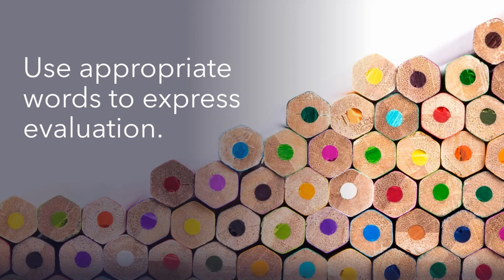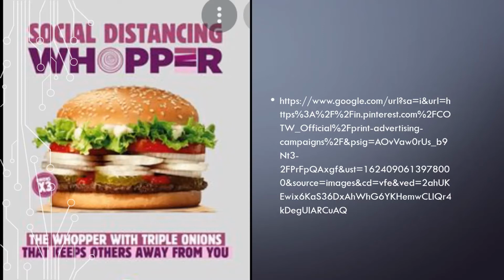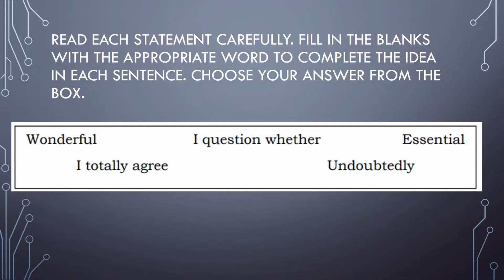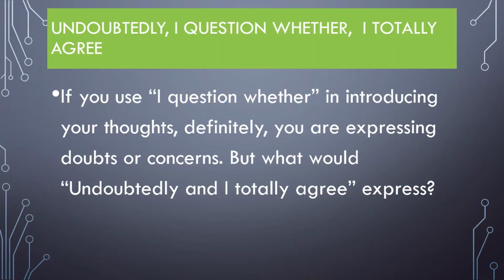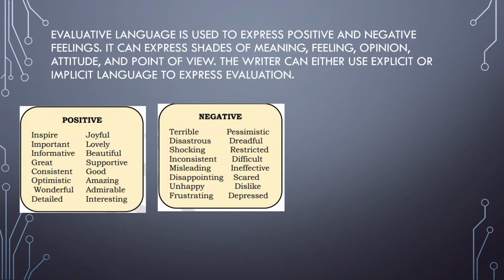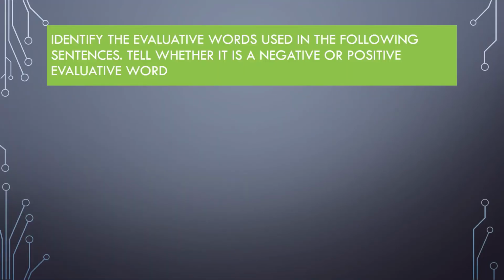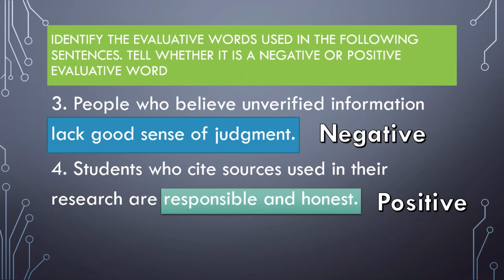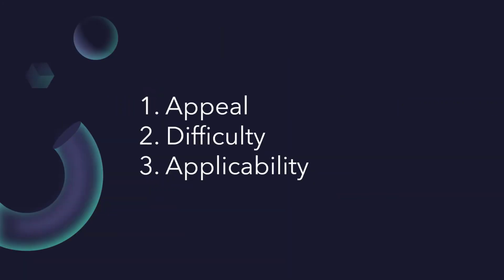Video AID6 for Q4